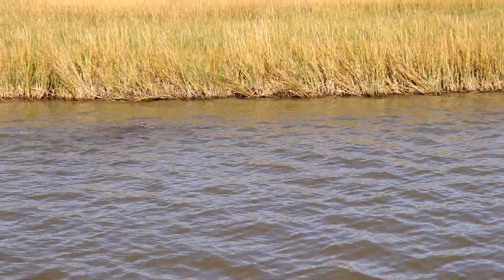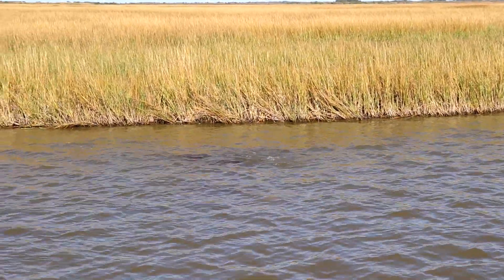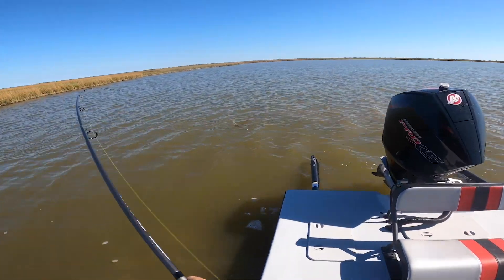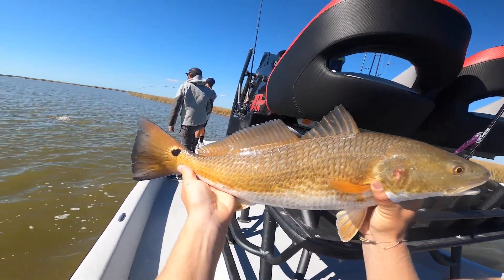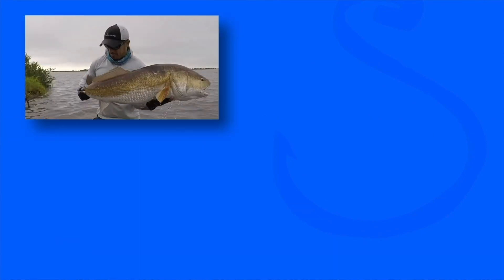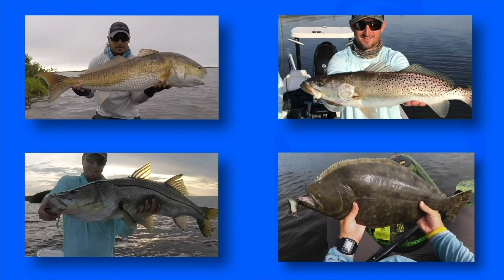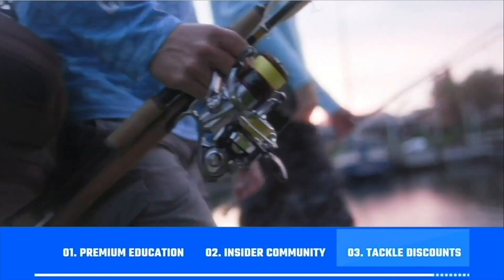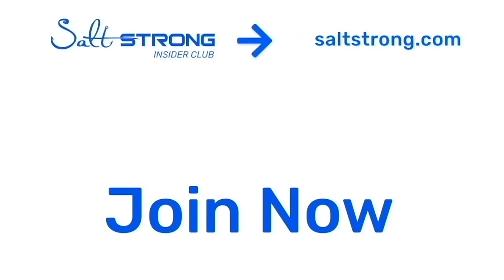Top 3 Mistakes When Fishing For Schooling Redfish (And How To Correct Them)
Stop paying full price for your tackle and get on the water fishing tips every week.

What could be the top three mistakes anglers make when approaching a school of redfish?

How can you avoid making these mistakes and catch more redfish?

If you are making these errors when trying to find schooling redfish, you may find it hard to trigger any strikes!

This is one of the best times of the year to catch big redfish out of schools and you want to set yourself up for the most success without spooking the fish!

What is the biggest redfish you've been able to catch out of a school?

Let me know if you have any questions in our Fishing Tips Blog